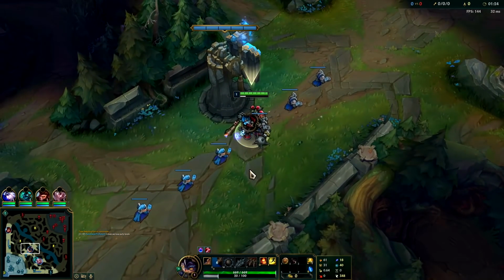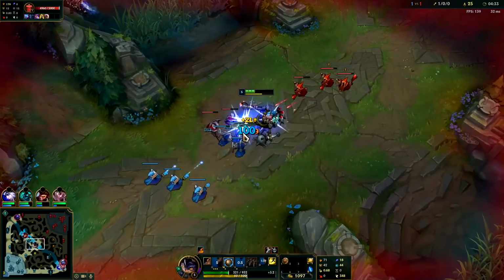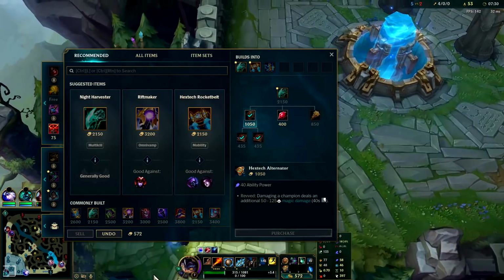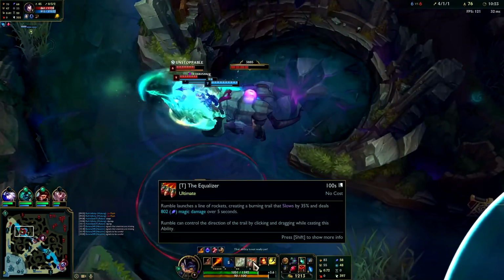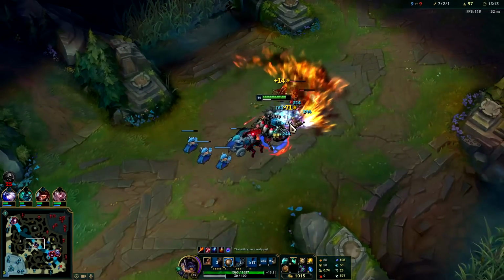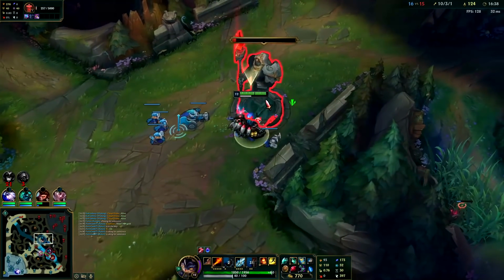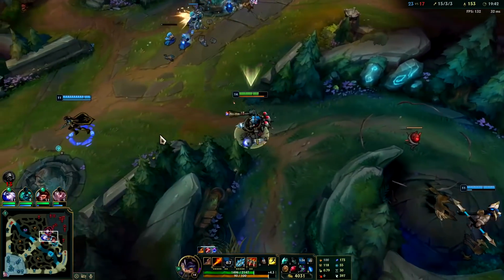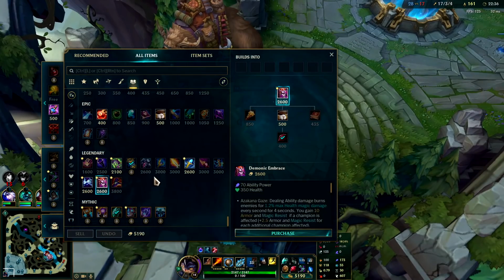How Play Rumble Mid & CARRY! + Best Build/Runes | Rumble Guide Season 11 - League of Legends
How Play Rumble Mid & CARRY! + Best Build/Runes League of Legends
Rumble Guide Season 11 League of Legends